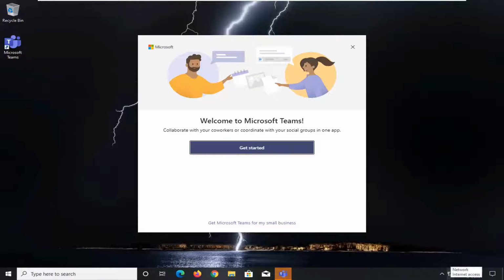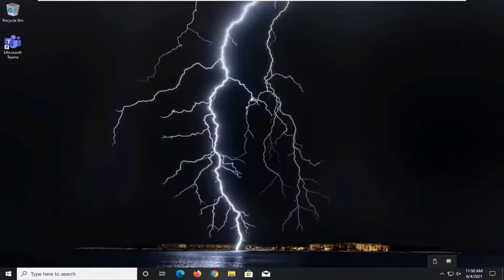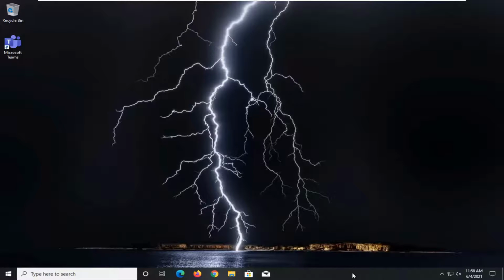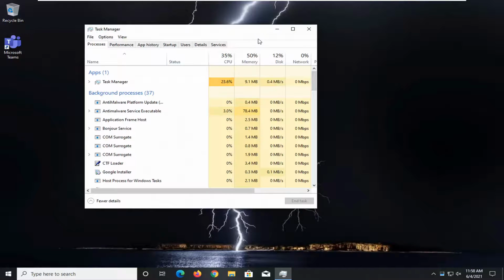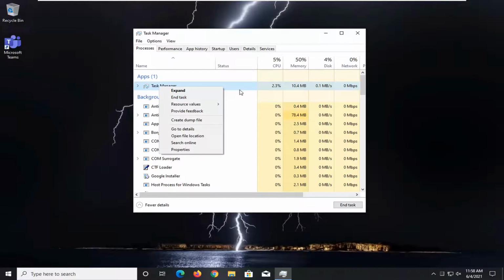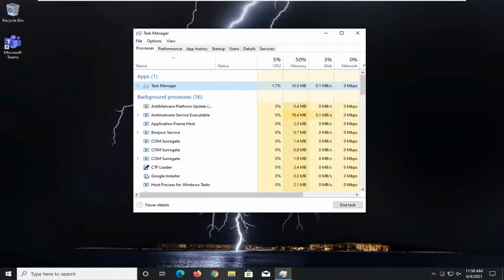How to Remove icn_downloaded Stuck on Screen Windows 10/11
When you click the right key on your mouse anywhere, the context menu opens, and there can be various pieces that occur after that. Some pieces like icn_downloaded get stuck in the corner of the screen or anywhere else on the desktop.

Issues addressed in this tutorial:
icn_downloaded stuck on screen windows 11
icn downloaded stuck on screen
icn downloaded stuck on screen windows 10